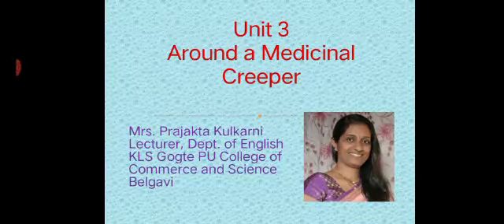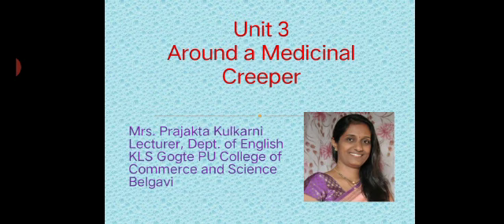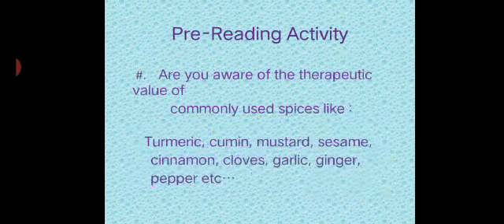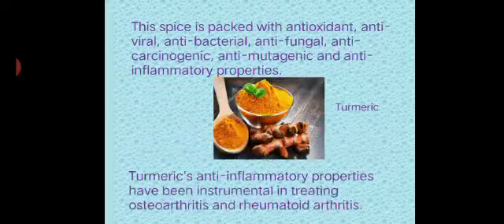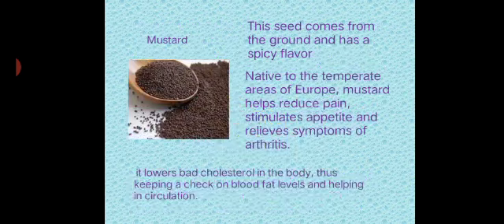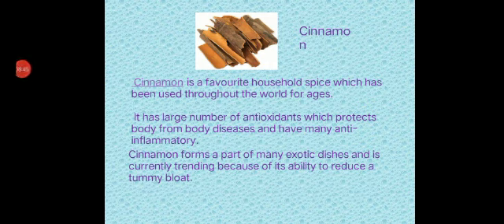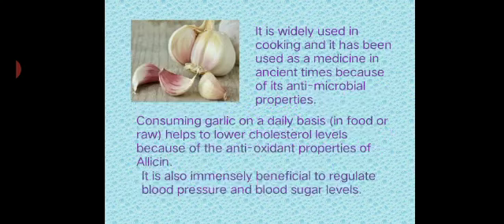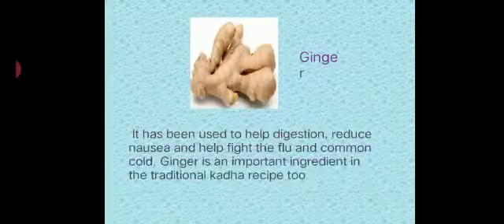By Prof P. P Kulkarni - PU-I Class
Around a Medicinal Creeper